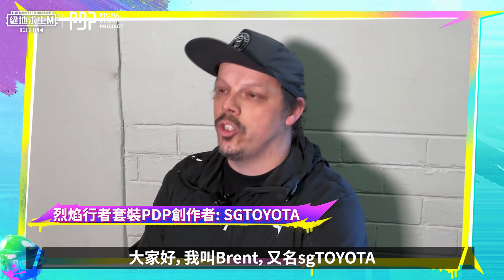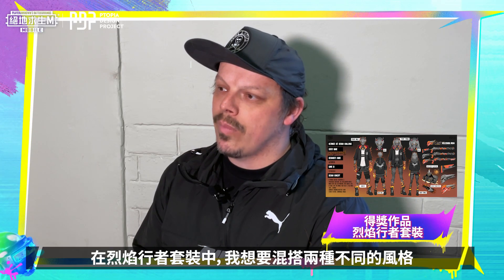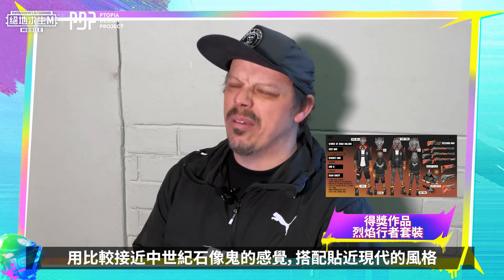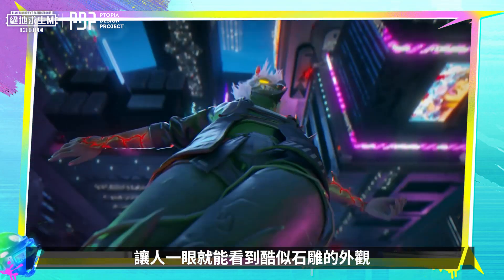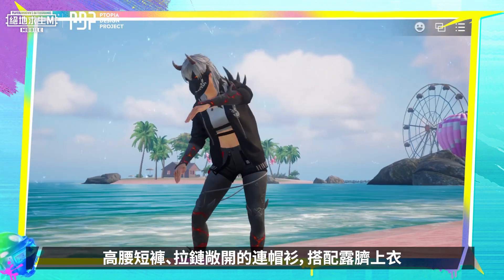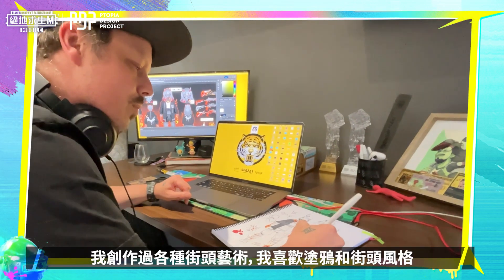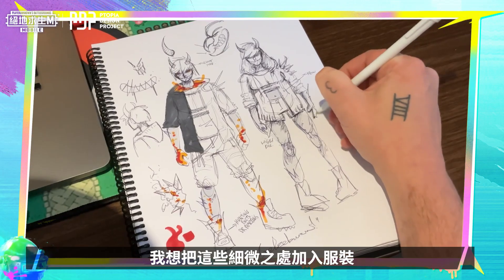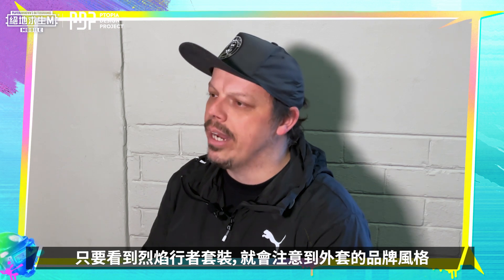【絕地求生M】PDP 烈焰行者套裝的創造者sgtoyota！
讓我們歡迎 PDP 烈焰行者套裝的創造者sgtoyota！
身為南非普勒托利亞的創意總監兼講師，他是一位經驗豐富的PDP創作者，讓這套作品融入了更現代的時尚元素🔥